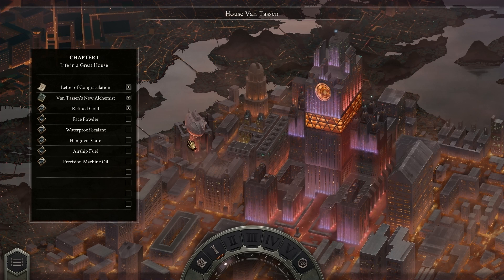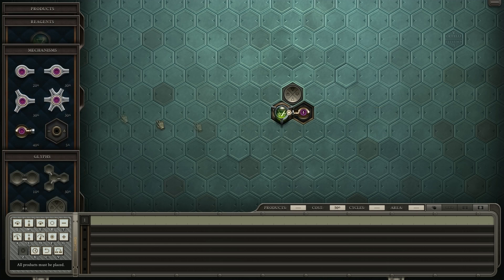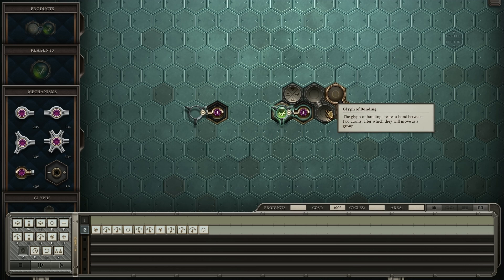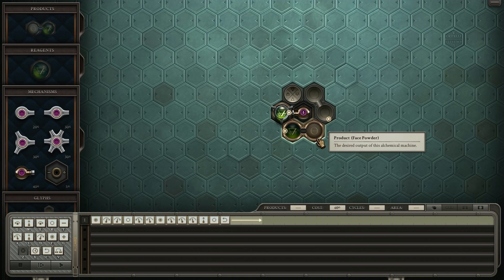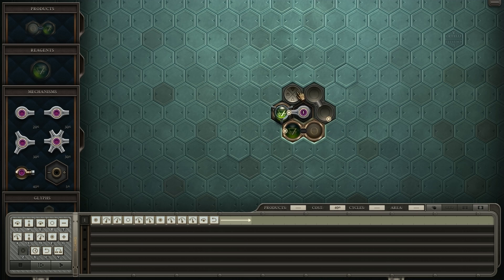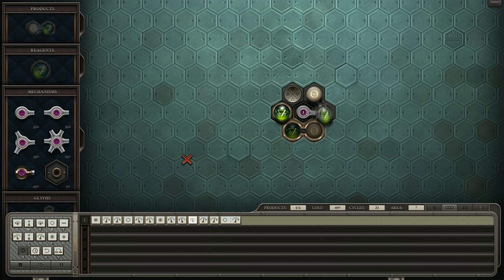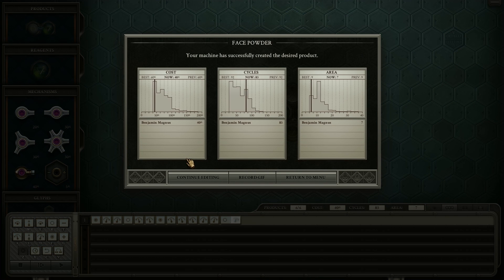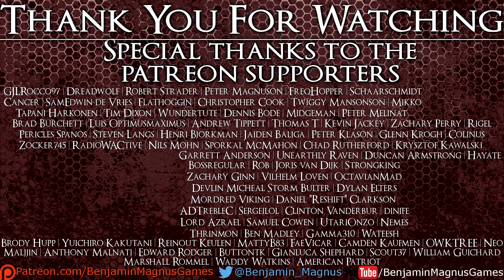Opus Magnum | Zachtronics | House Van Tassen | Face Powder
Lets play Opus Magnum!

Opus Magnum is the latest open-ended puzzle game from Zachtronics, the creators of SpaceChem, Infinifactory, and SHENZHEN I/O. Design and build machines that assemble potions, poisons, and more using the alchemical engineer’s most advanced tool: the transmutation engine!

Opus Magnum | Zachtronics
Opus Magnum | Zachtronics
Opus Magnum | Zachtronics